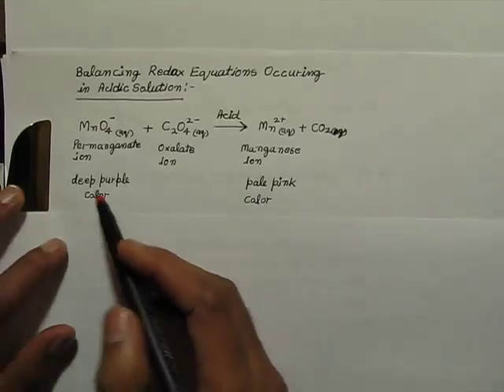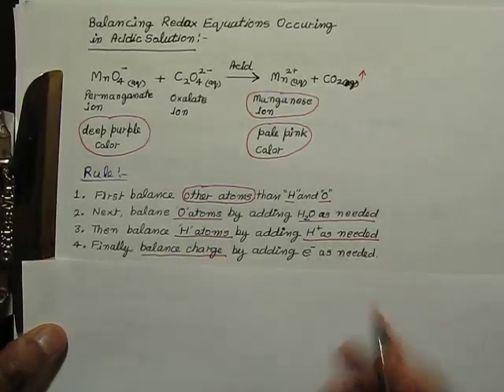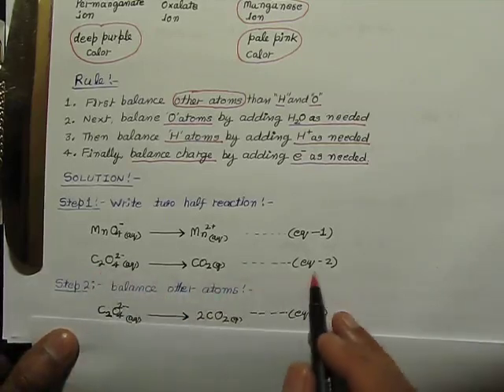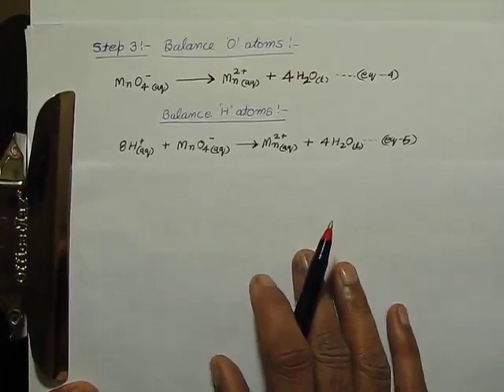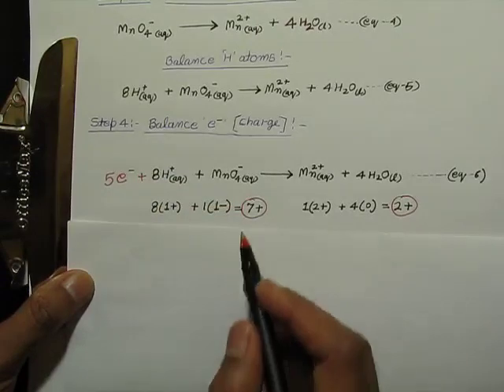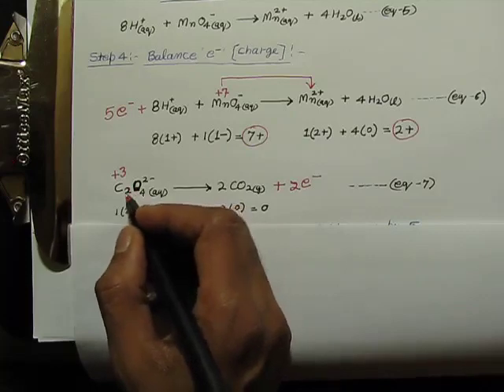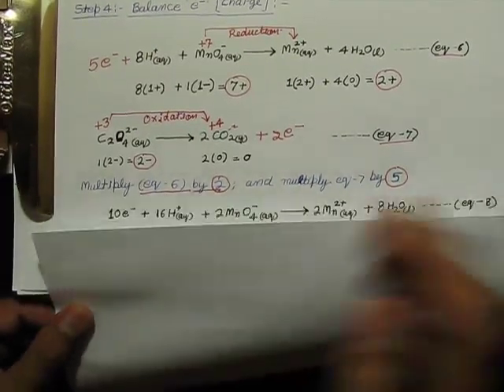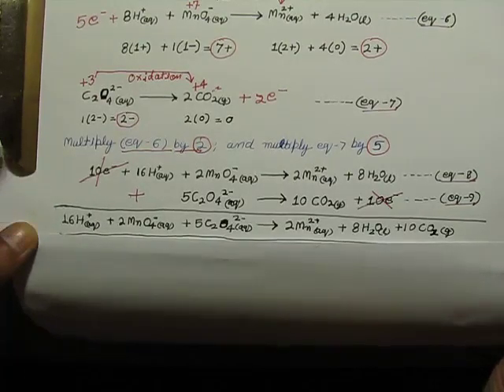Balancing Acidic Redox Reaction 11212014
In this video we will study how to balance a redox reaction occurring in acidic solution.